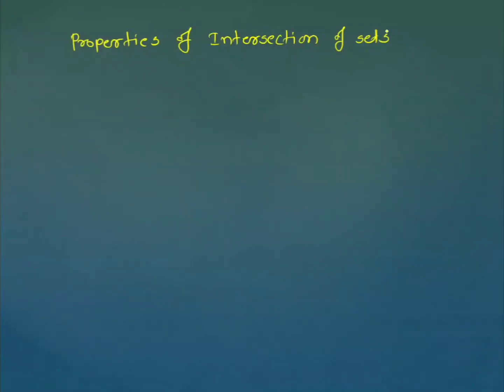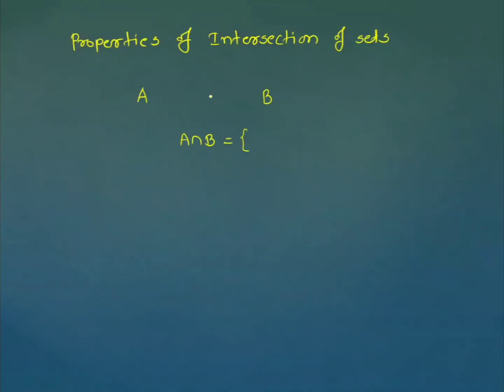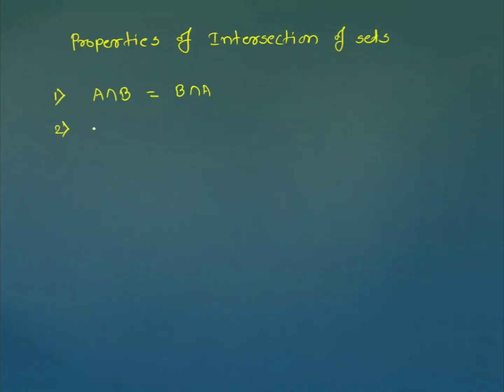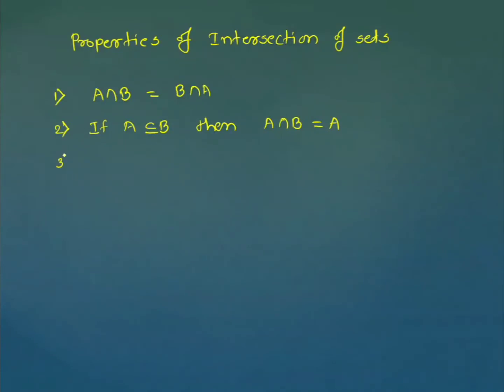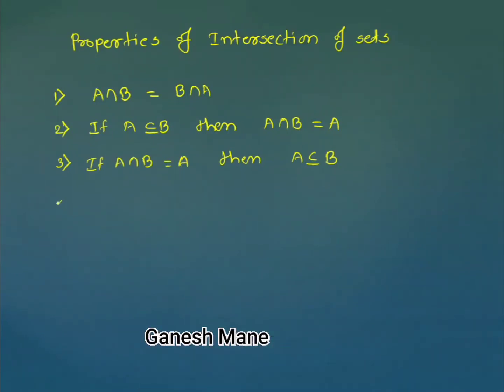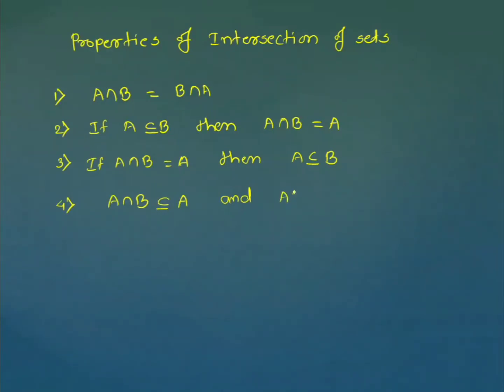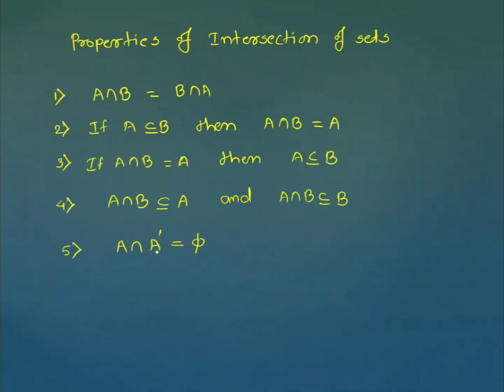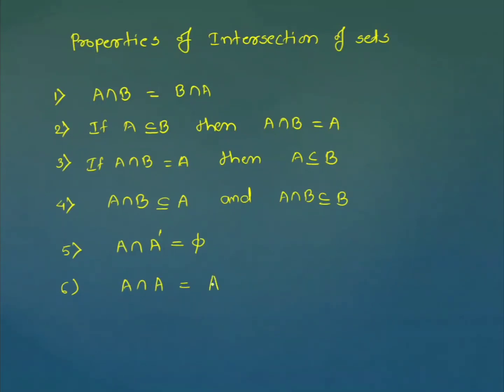Properties of Intersection of sets class 9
properties of inteesection of sets